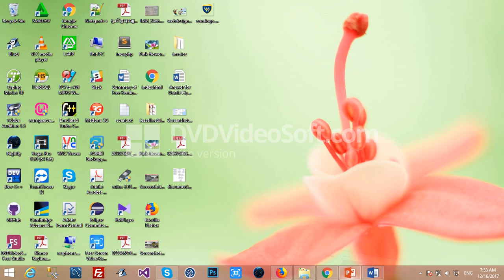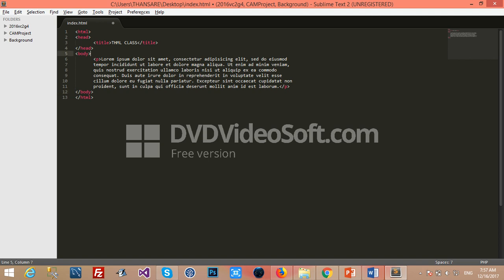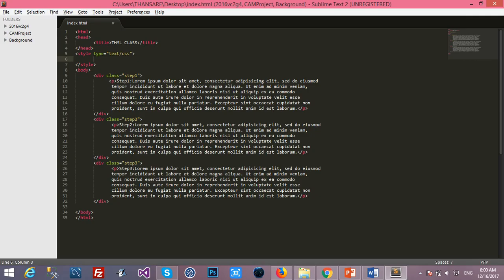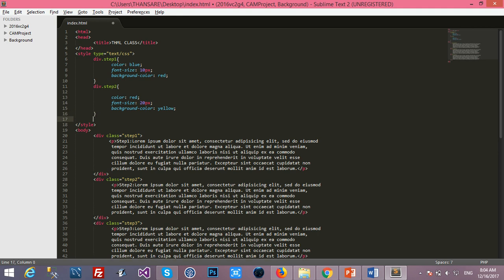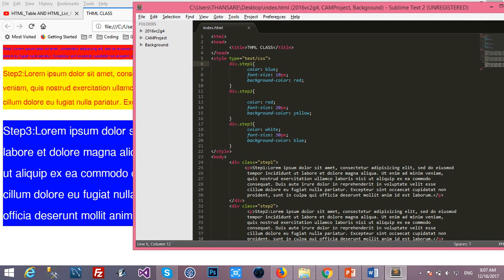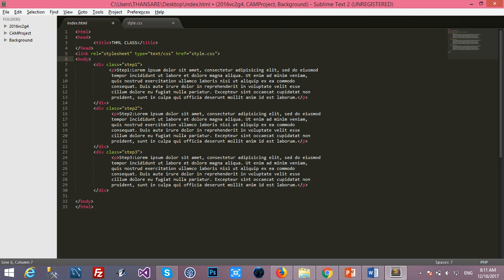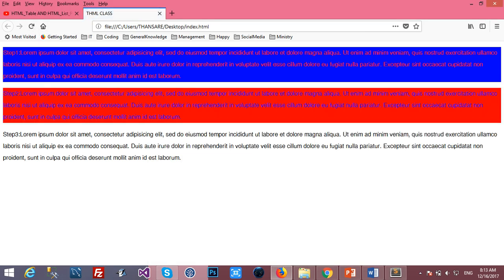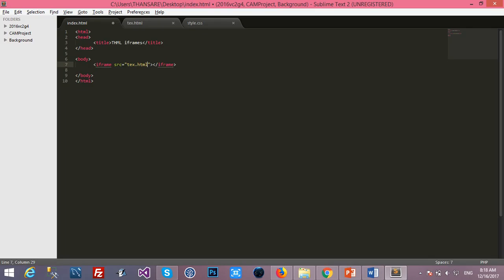CLASS AND IFRAMES IN HTML | PART7